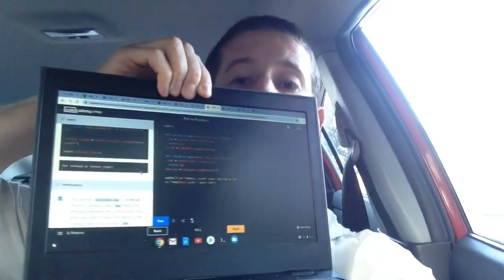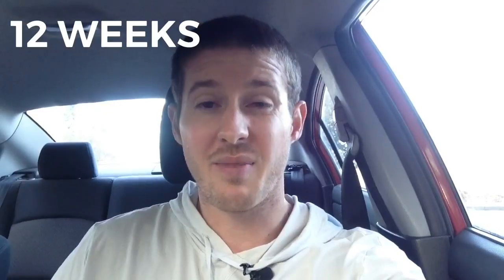Why I’m Learning To Code Python & SQL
A look at why I decided to start learning a couple new coding languages.

I haven’t been making as many videos lately because I’ve been busy taking online courses in Python and SQL.

These prepare you for work in data science, which is one of the most in demand and highest paying fields that you can go into in 2020.

I am only a few weeks in and I have a long journey ahead of me... Honestly not sure what to expect but I will say that I went from being uncertain about taking time to learn this out of my day - whether or not it would pay off - to really enjoying each and every hour that I spend challenging myself to learn these new languages.

Hopefully this interests some of you, as it’s not my normal gig economy video!